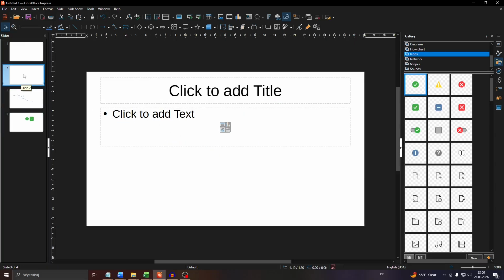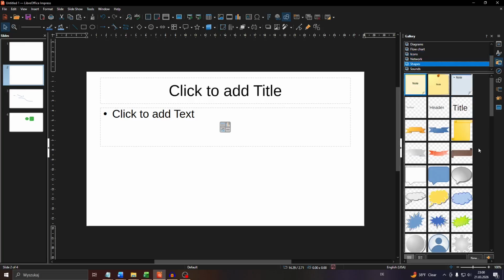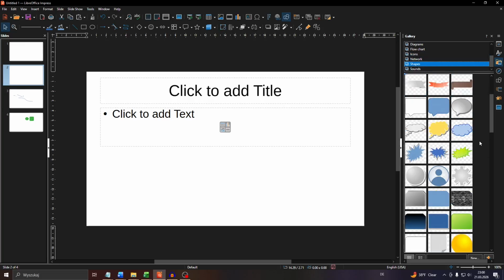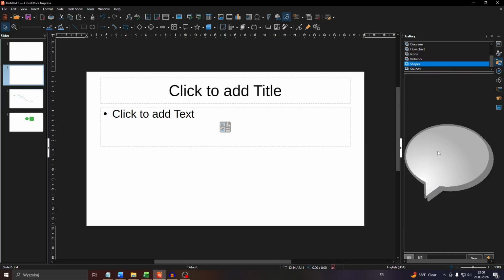How to Insert Speech Bubble in Libreoffice Impress — Step by Step LibreOffice Tutorial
In this tech tutorial we explain how to insert a speech bubble in LibreOffice Impress for annotations or dialogue.

If you're interested in learning more about how to use Libreoffice app, you may learn how to insert icons on LibreOffice, too, in this tutorial